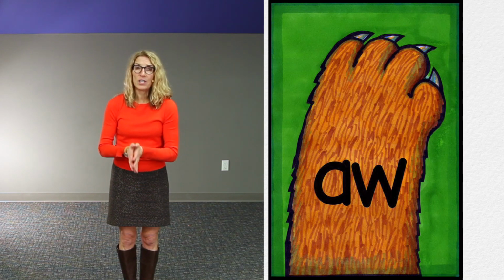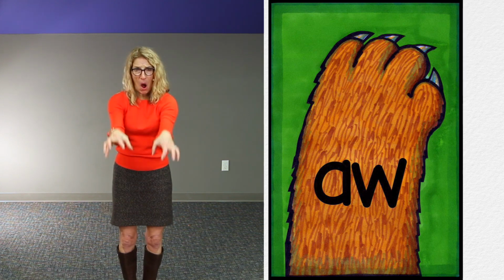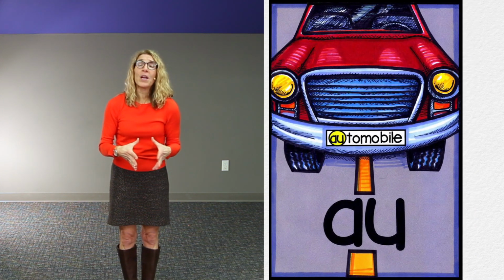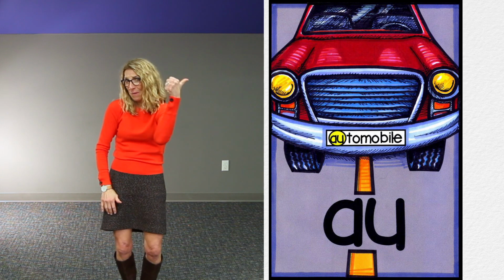Hunks and Chunks AW AU OUGHT AUGHT